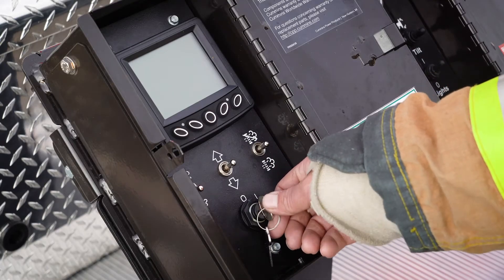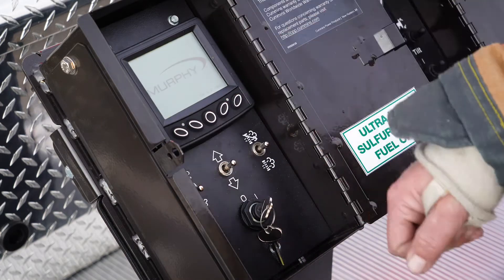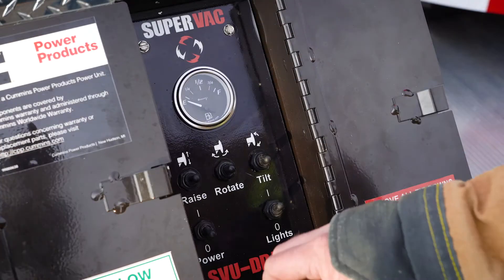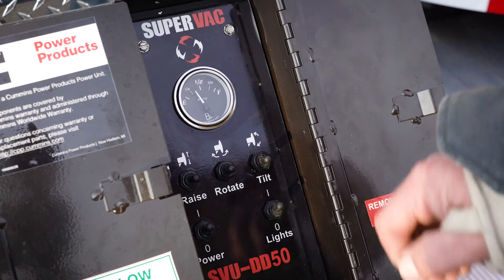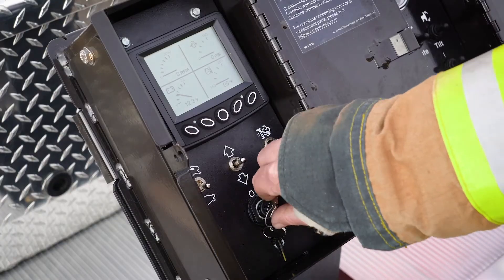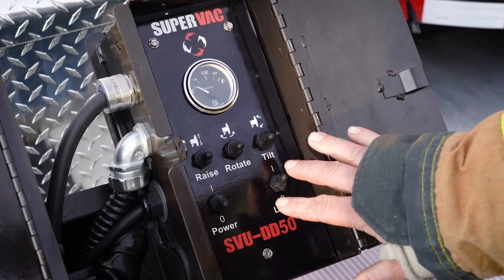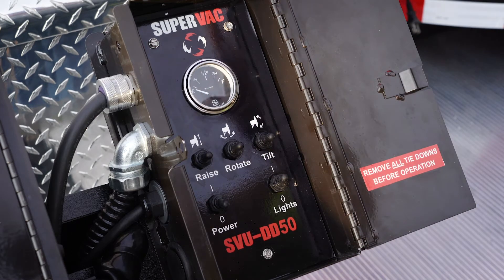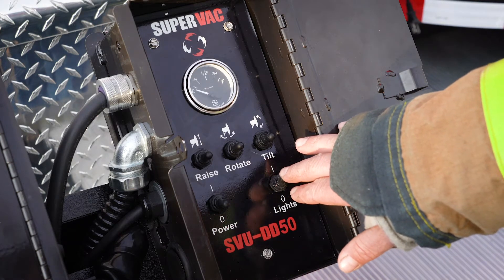SVU Operation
This video shows departments how to operate the SVU DD 50.